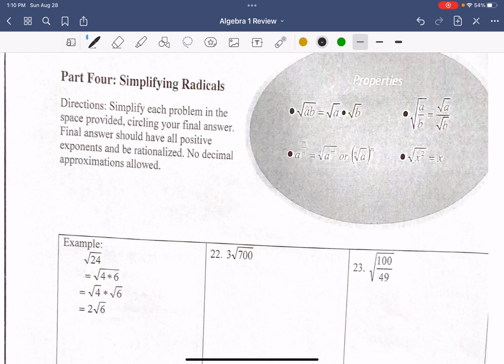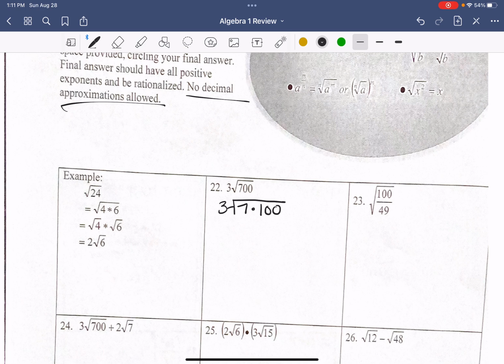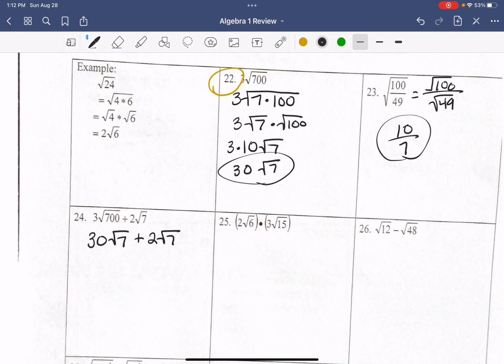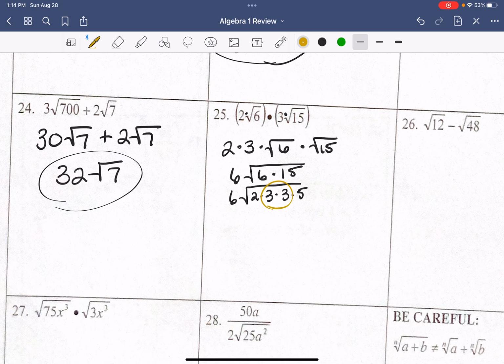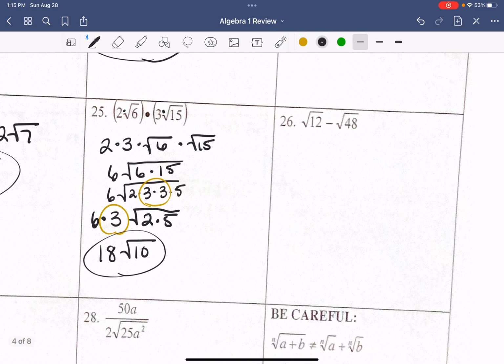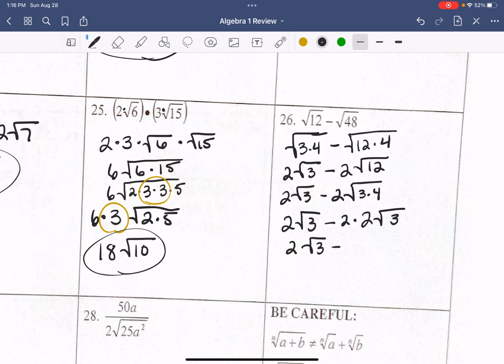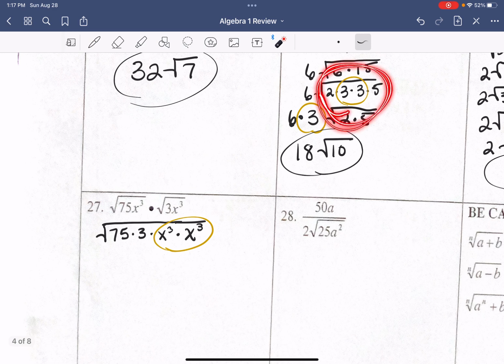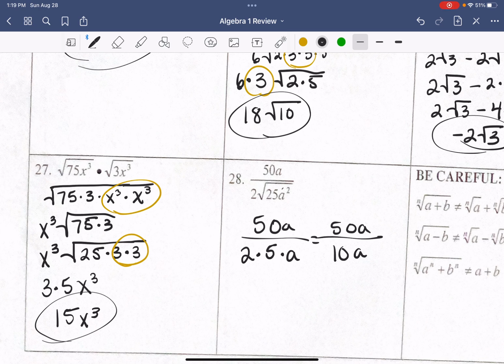Algebra 1 Review Part 4